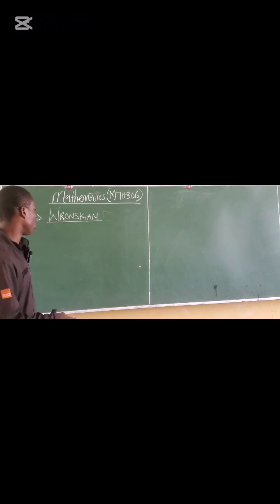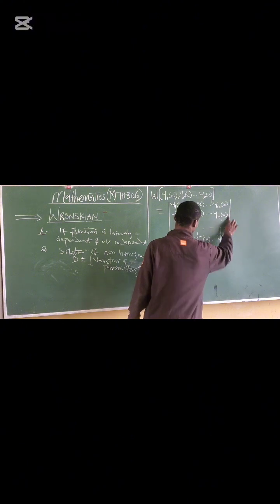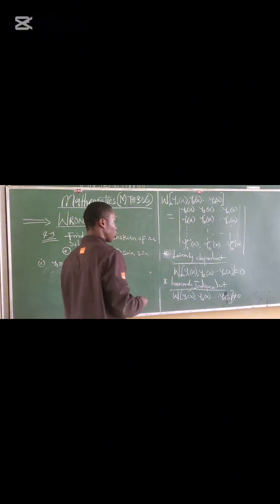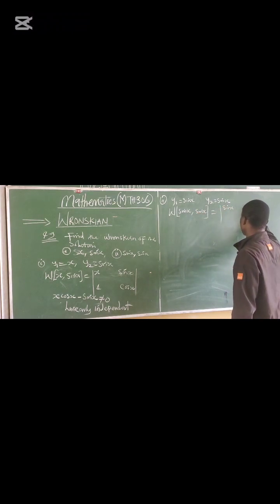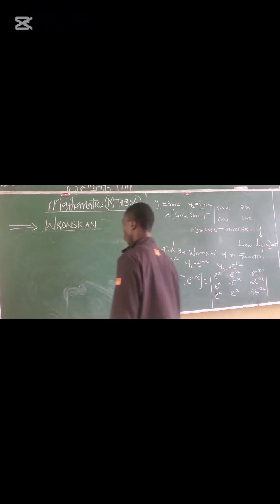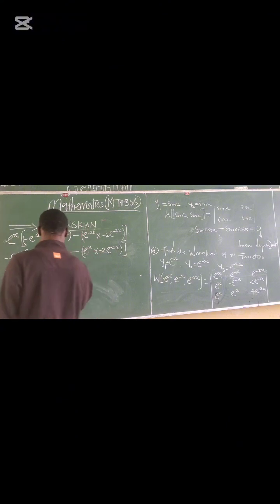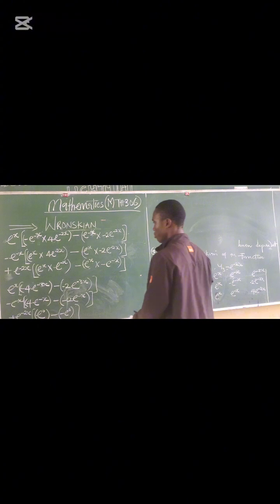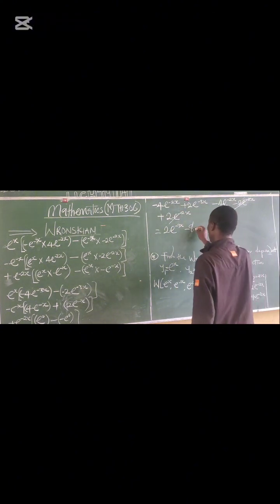WRONSKIAN: (sample problems, and how to determine linearly independent and dependent functions)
The video explains a step by step guide on how to solve and determine a linearly dependent and independent function of a 2×2 and a 3×3 determinant.